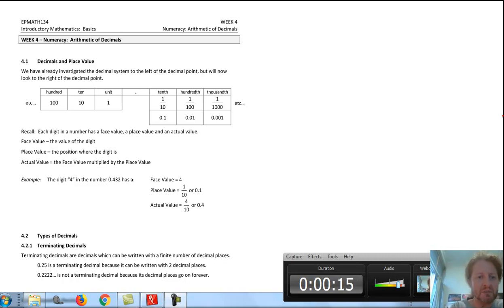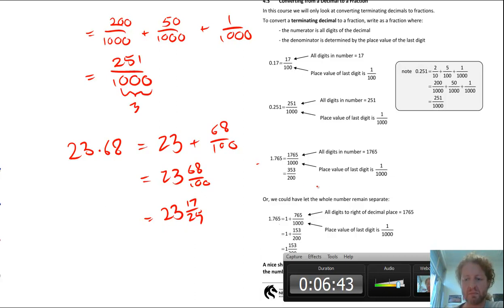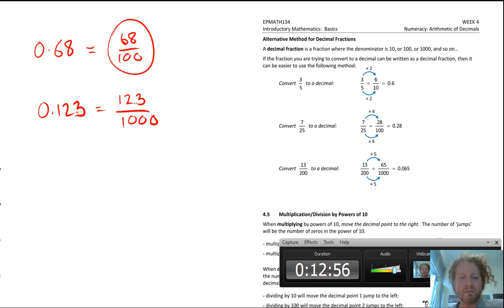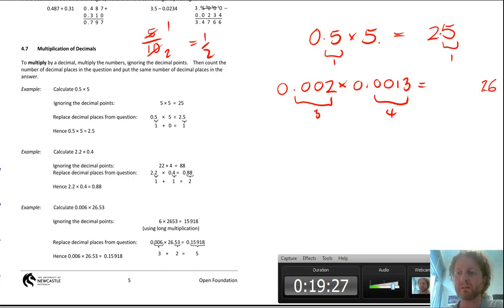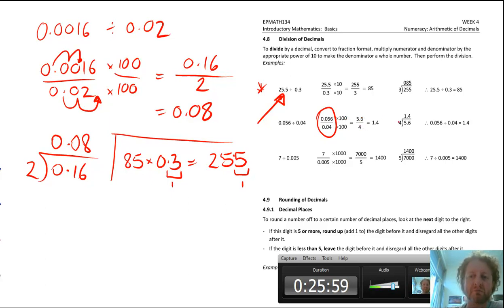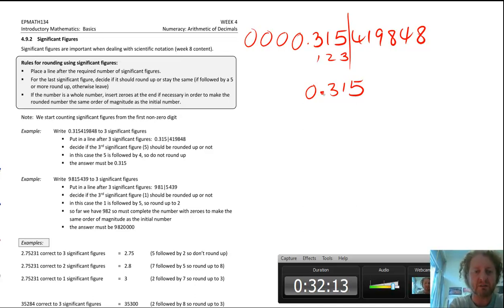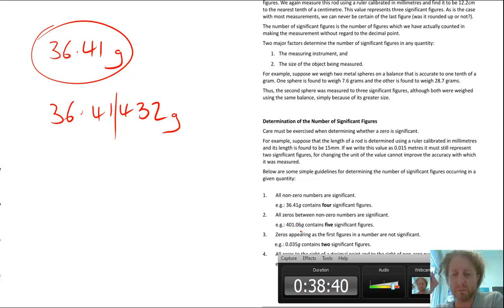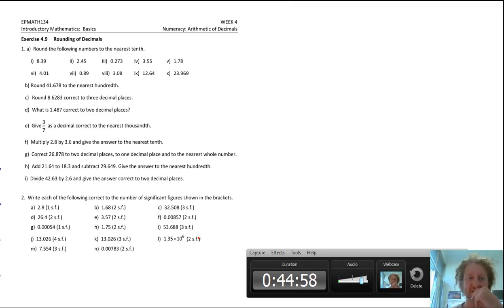EPMATH134 Week 4 Course Notes Video